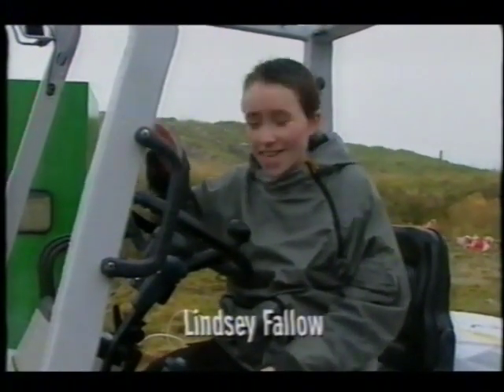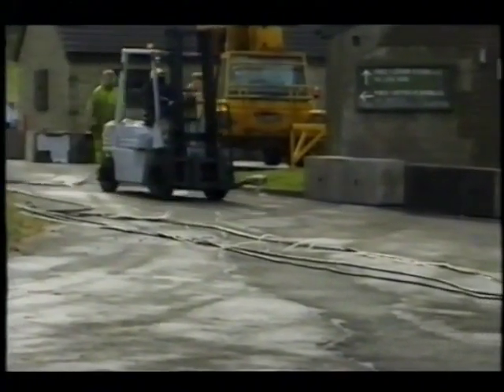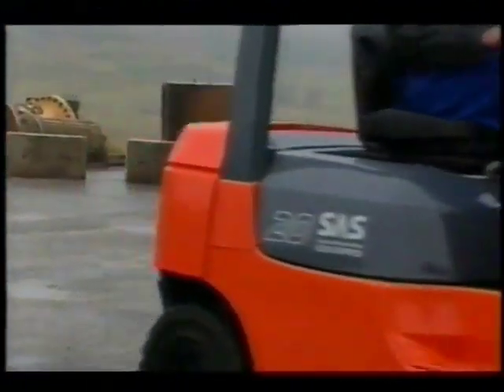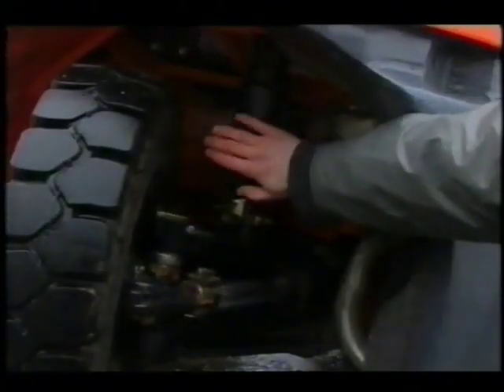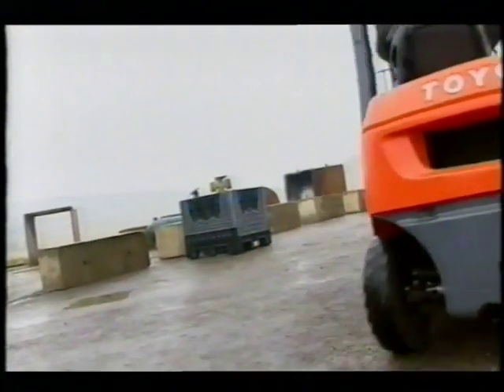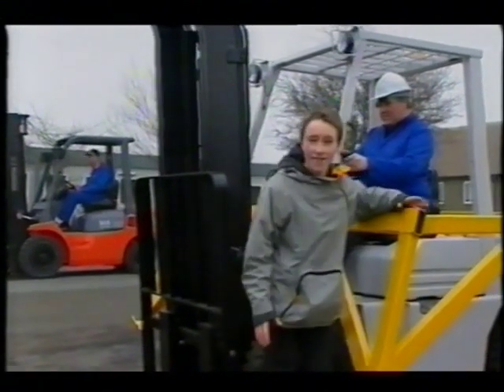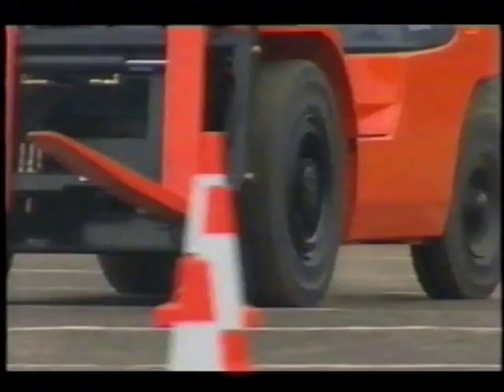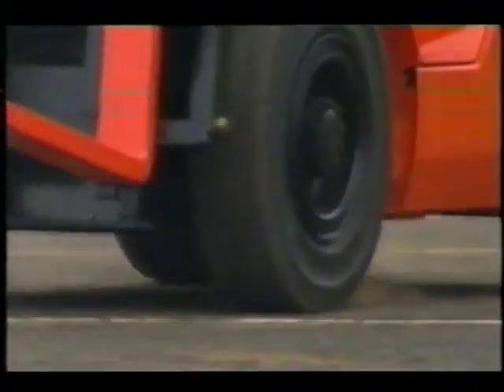Toyota SAS Fork Lift Truck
I am a qualified Fork lift instructor of 34 years and have posted different training videos. I have dug this old video footage I recorded on VHS tape from a BBC TV programme called Tomorrows World. It was aTV programme that introduced new technology that was coming in and the Toyota SAS fFLT at the time was new technology.
I missed the very start but I think the old chap at the end had possibly turned a fork lift over and survived.